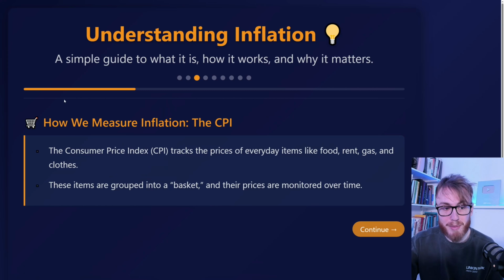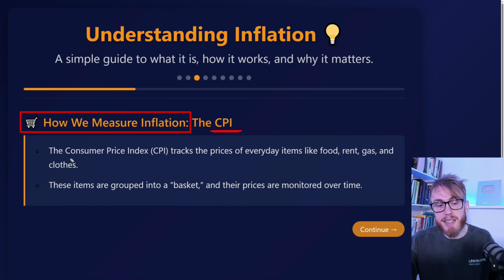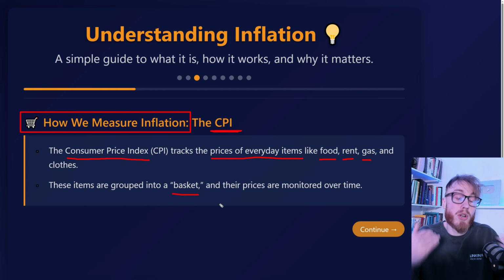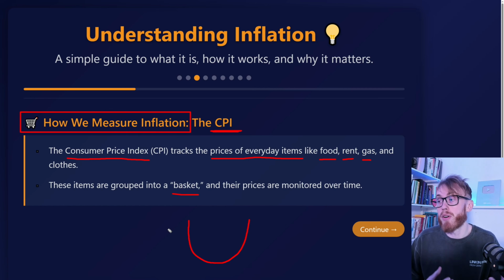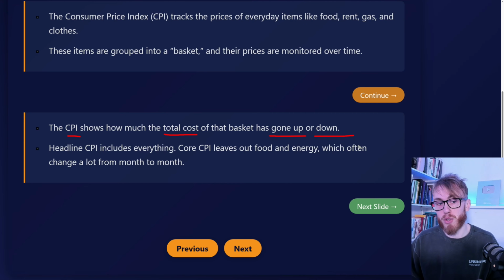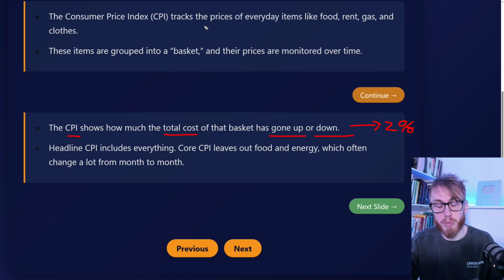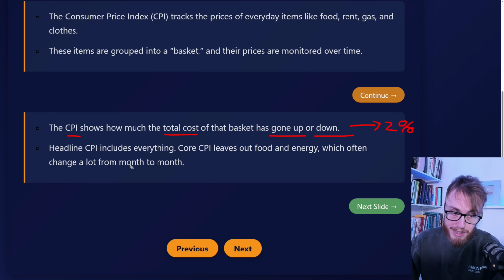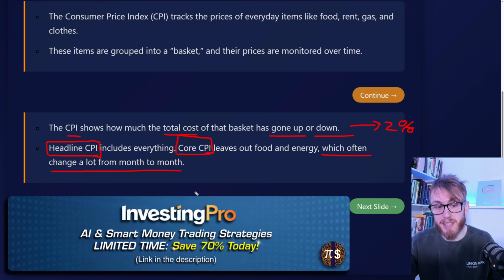What Is CPI? 📊 Consumer Price Index Explained (CPI Report & Data Breakdown)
Below are some of the trading and investing tools I personally use - plus a few great bonuses to help you get started 👇

📊 What is CPI? Consumer Price Index Explained Simply

In this short and clear video, we break down what is CPI, why it matters, and how it affects your money. Whether you're into stocks, crypto, or forex, understanding the Consumer Price Index (CPI) is a must for any trader or investor.

🔍 Key Concepts Covered:

CPI explained: The Consumer Price Index tracks the price of essential goods like food, rent, and gas to measure inflation.

Learn the difference between headline CPI (includes all items) and core CPI (excludes food and energy for stability).

Understand how CPI inflation data reflects rising costs and why central banks aim for ~2% inflation rate annually.

We also touch on how CPI data is structured and why it usually trends upward in modern economies.

📈 Why This Matters for Traders:

Knowing how CPI works helps traders anticipate market reactions. Whether it’s CPI data in crypto, CPI data in forex, or stock trading, this report can move markets:

In forex, CPI surprises can impact currency strength.

In crypto, inflation signals can drive institutional flows into assets like Bitcoin.

In stocks, CPI often guides rate hike expectations, influencing market direction.

Timestamps

0:00 Consumer Price Index (CPI) Explained: The One Number Controlling Your Financial Life
0:24 What is CPI? How We Actually Measure Inflation 📊
1:10 The CPI Basket of Goods 🛒 (How CPI Works)
1:41 Why Prices ALWAYS Go Up:  The 2% Inflation Target Explained
2:24 Headline CPI vs Core CPI: Key Differences Explained
3:04 Full Inflation Guide (FREE)